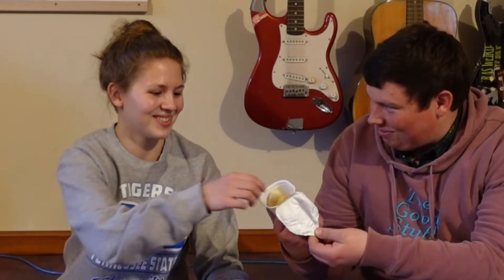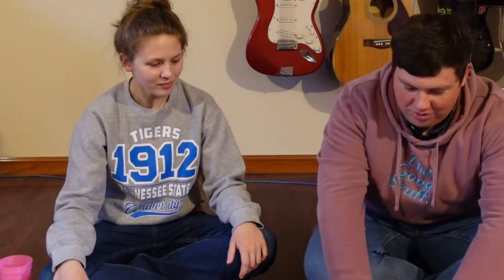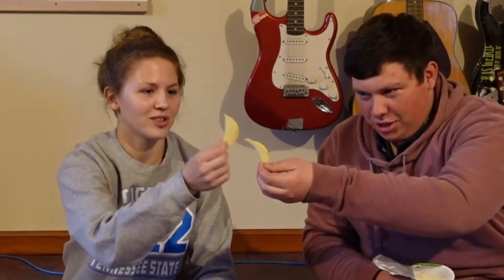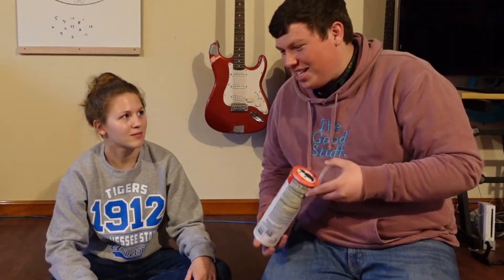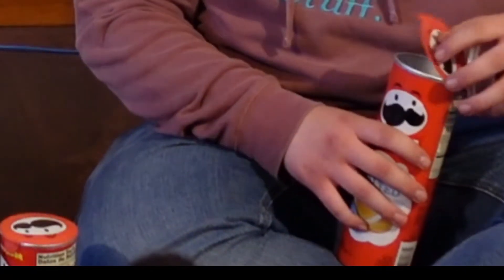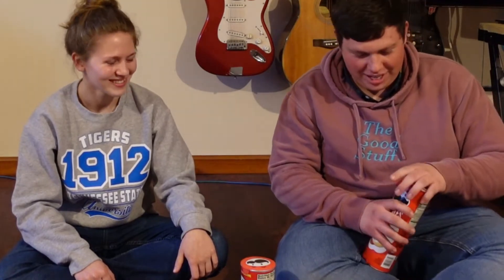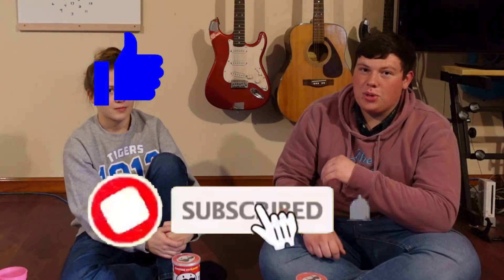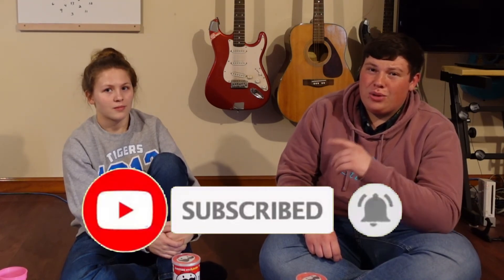Ranking every Pringle (I could find)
Here is my stream elements tip link if you are feeling generous